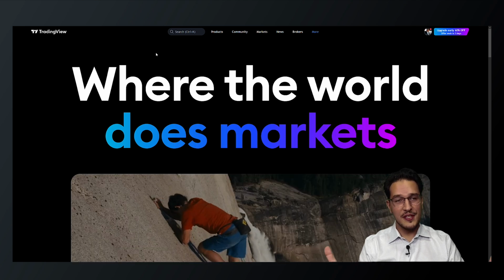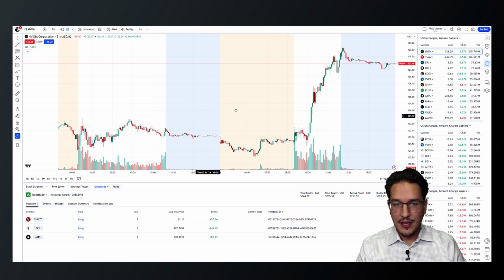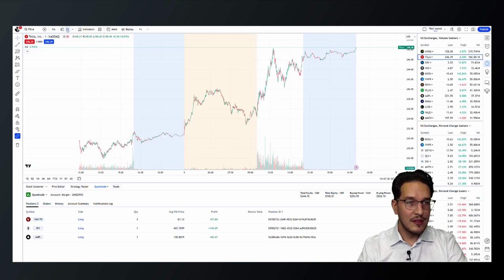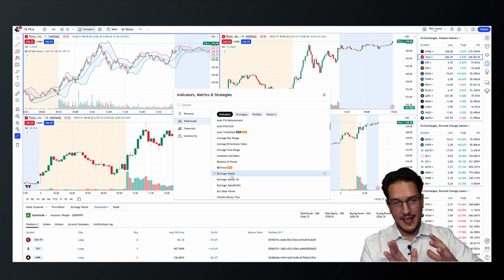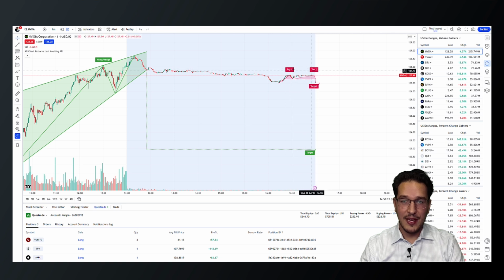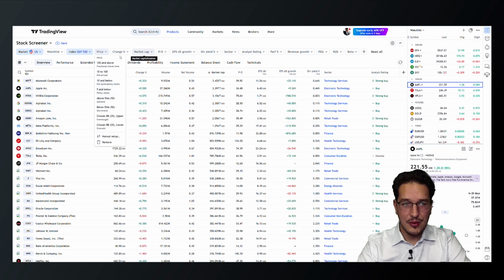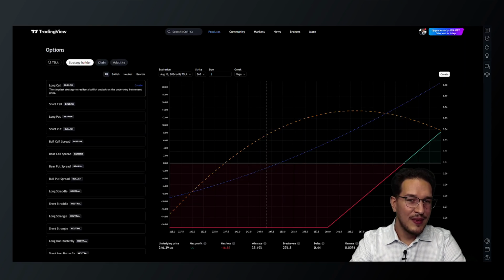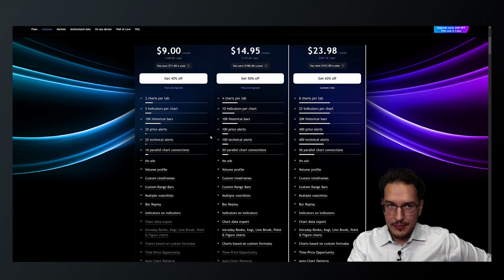Charting a Path to Your Goals with TradingView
Effective, sustainable investing strategies require sound research and efficient, powerful tools that help you turn your findings into action.

Join us at this free recorded event to learn the basics of charting, what makes TradingView unique, how to capitalize on Questrade and TradingView’s new integration, and much more.

00:00 Thomas Intro
00:30 Disclaimer
00:58 Jon & TradingView Intro
01:50 TradingView top tools
02:29 Linking Questrade to TradingView
05:50 SuperCharts key features
13:05 Multi chart layouts and technical indicators
20:10 Automatic chart patterns
23:38 Supercharts widgets and menus
25:52 Screeners
27:23 Heatmaps
28:14 Calendars
29:40 Options Strategy builder
31:50 Paper practice trading
34:05 TradingView home and scripting
35:40 TradingView pricing
37:25 TradingView Desktop